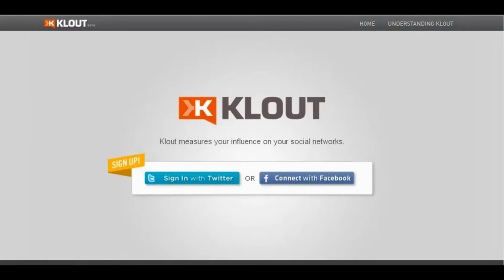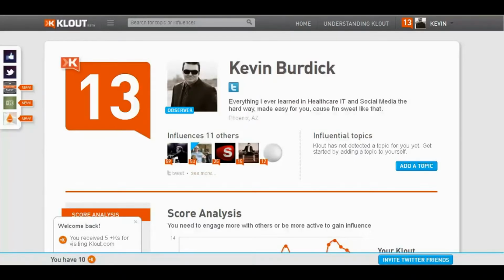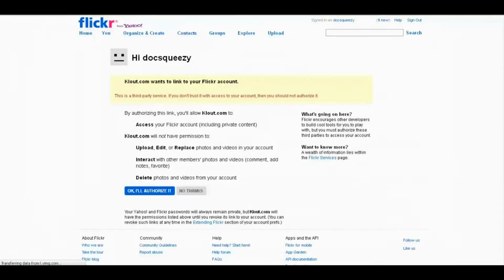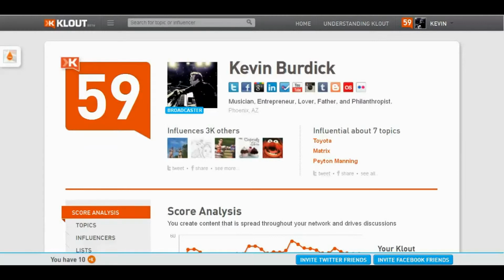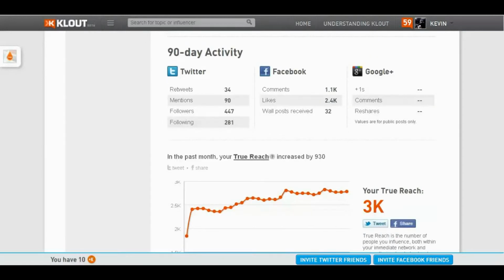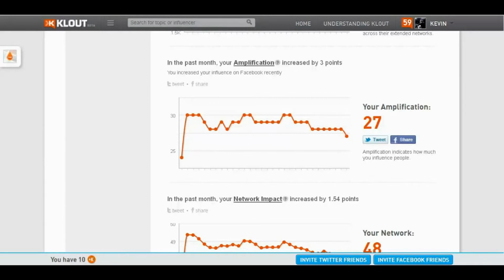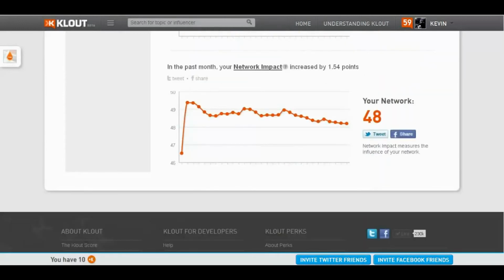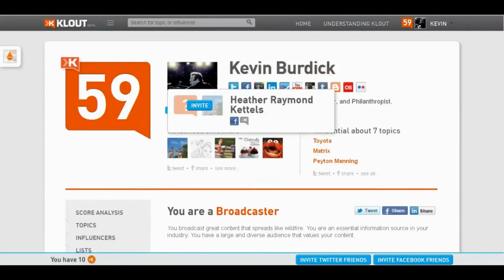Square It Up - Klout.com Applying Science to your Social Media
A quick overview of connecting your social media with Klout.com, what your Klout score is, and how Klout can help Professional Golf Instructors to make better decisions and get better results with their social media.